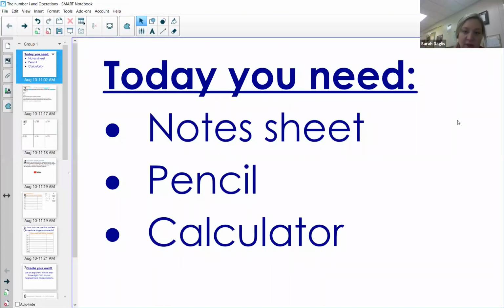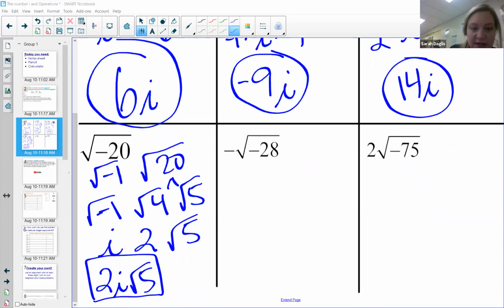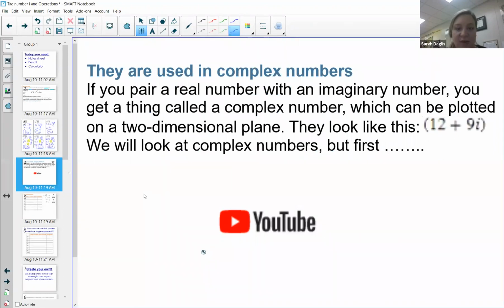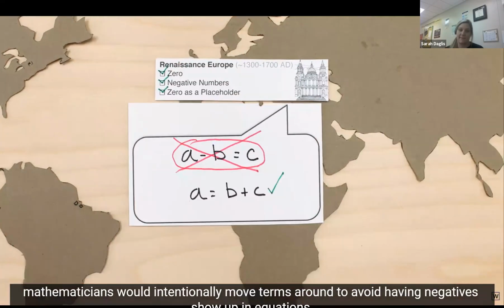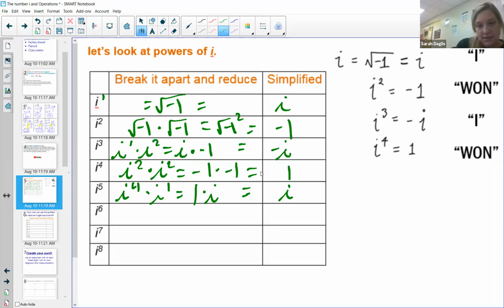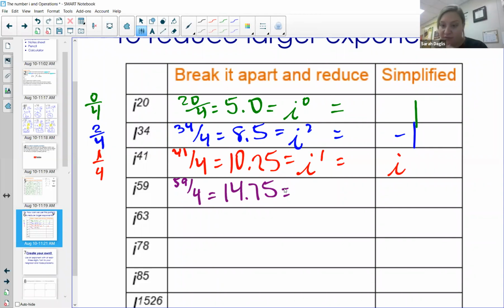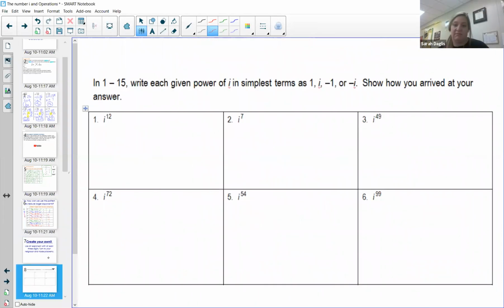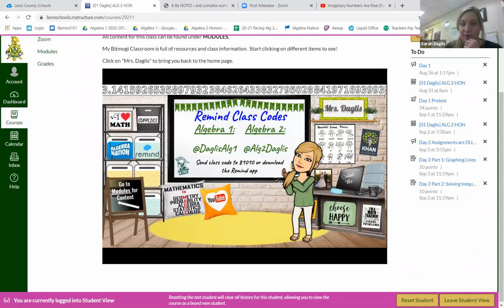Alg 2_The Number i